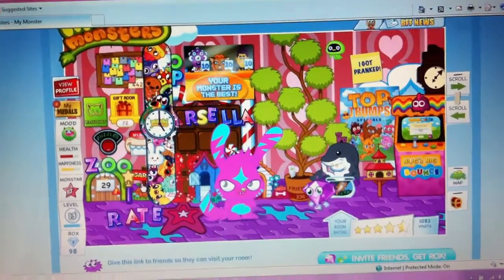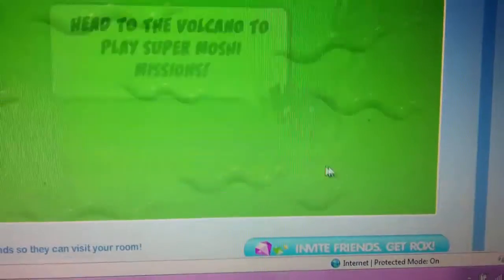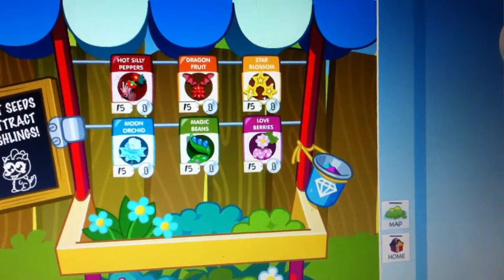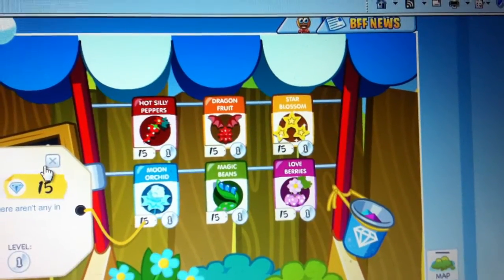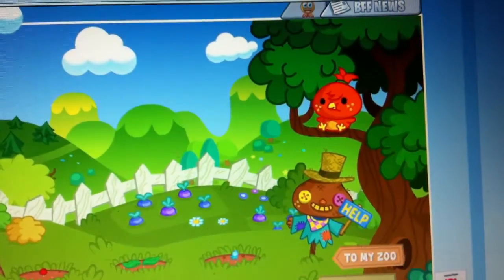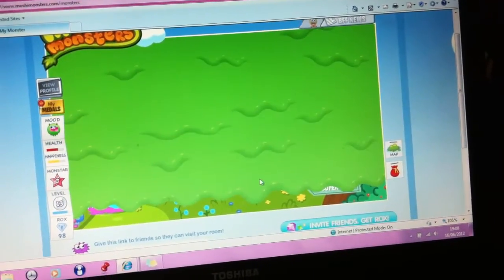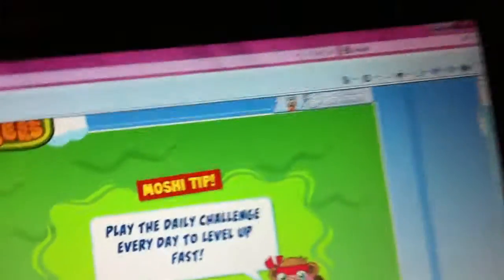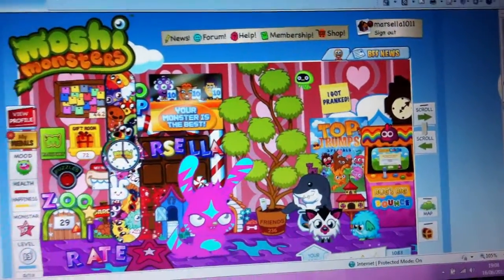Moshi Monsters how to get Hansel LQQK